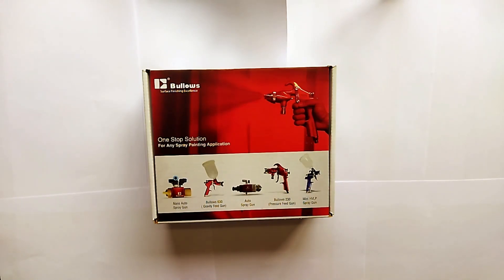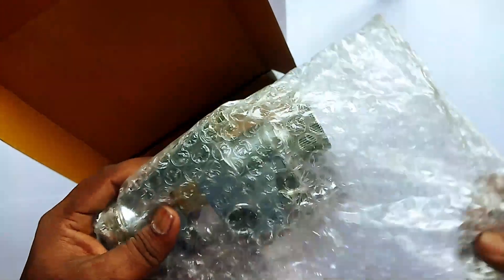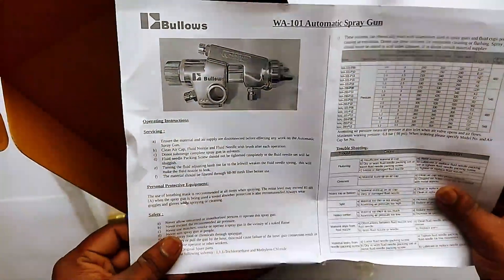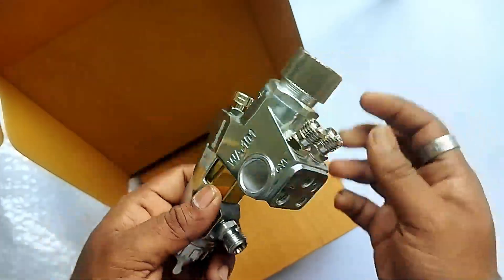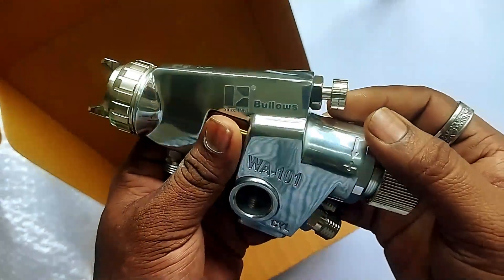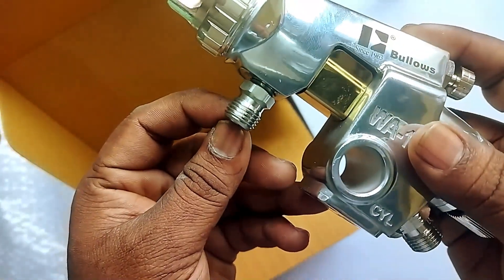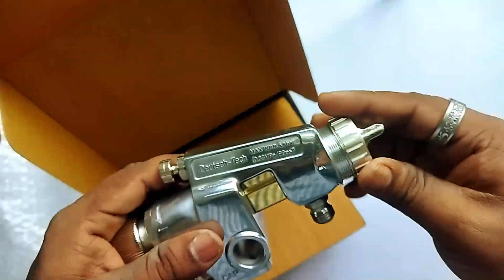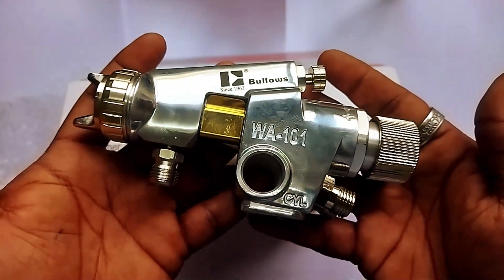Bullows WA 101 Automatic Spray Gun Unboxing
WA 101 is an Automatic Spray Gun that allows solutions that offer considerable advantages. This Auto gun can be used in the tightest of spaces, making it ideal for those special tasks.

The spray gun has been designed by keeping the customer’s convenience & requirements into consideration. Unmatched continuous application and ease of maintenance together give the ultimate performance in spray finish.

This Automatic Spray Gun is highly suitable for painting small & medium-sized components in mass production and highly applicable in General Engineering & other related Industries.

The constant development, experience, and technical forethought, which have established Bullows as the leader in the international field of spray finishing have produced the automatic spray gun which surpasses the best features of all other automatic spray guns.

Special features:

1] Non-contaminated fluid passages
2] Stainless steel fluid passages
3] Complete range of fluid tip & air nozzles for all materials
4] High transfer efficiency and less overspray
5] Stainless steel needle
6] Finely atomized paint particles on the surface of workpieces
7] Forged high-strength aluminium body
8] Can be used with automatic painting equipment, reciprocators, and painting robots.